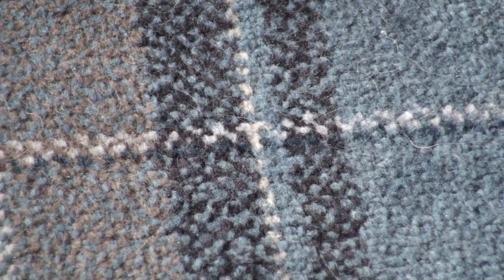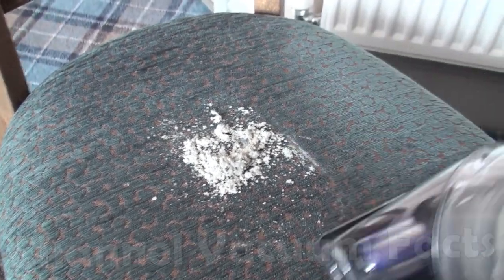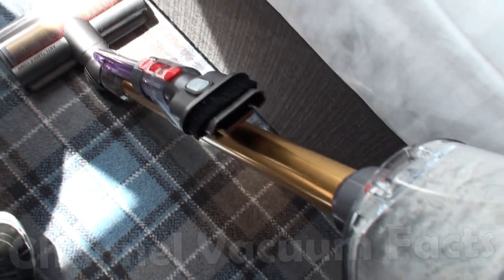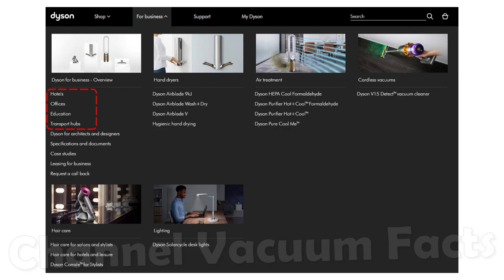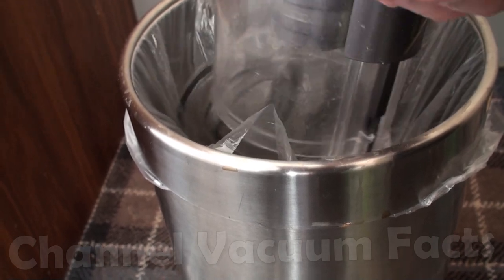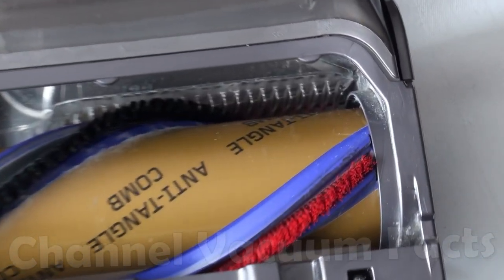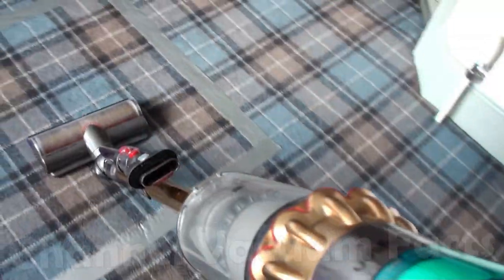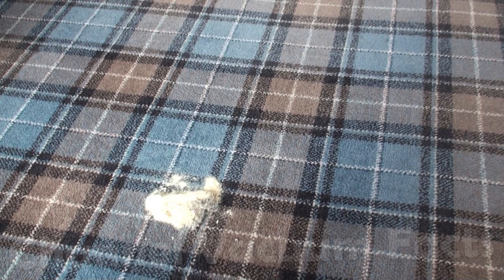Dyson V15 Vs Hotel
How a Dyson V15 cordless vacuum cleans a professionally maintained hotel room better than their big commercial cleaners. How Zorb can sanitise a carpet in half an hour.